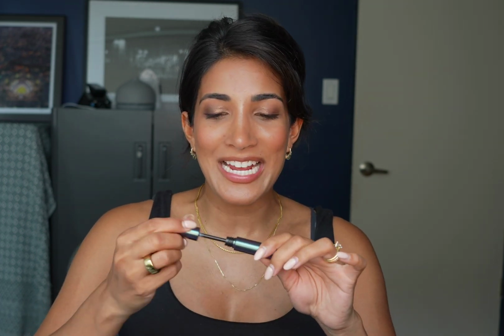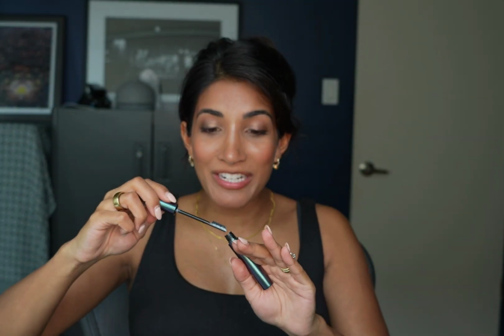TanTricks: Surratt Beauty review and faves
Hey everyone. A really quick video highlighting some of my favourite products from Surratt Beauty. I love their innovative products and beautiful textures! I find their eye products especially noteworthy.

Use the links below to check out these products in more detail. I hope you love them as much as I do!

Lots of Love, Jay